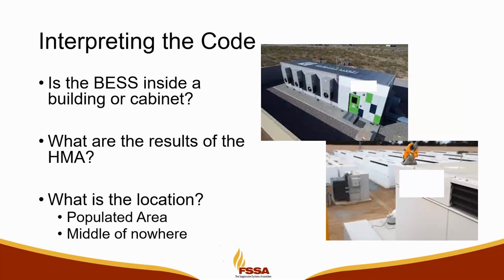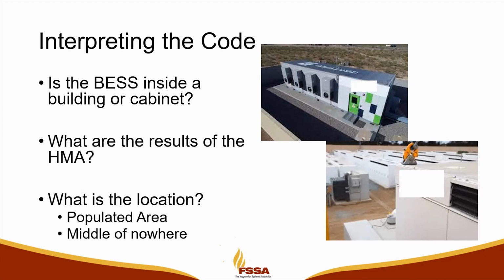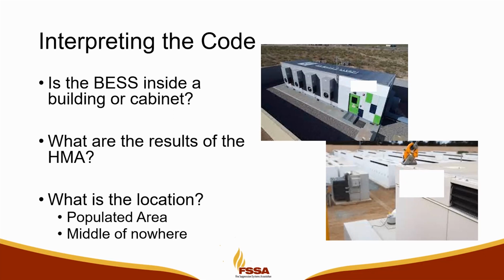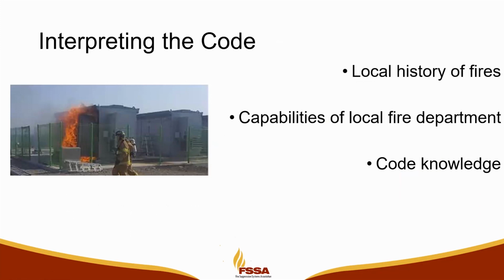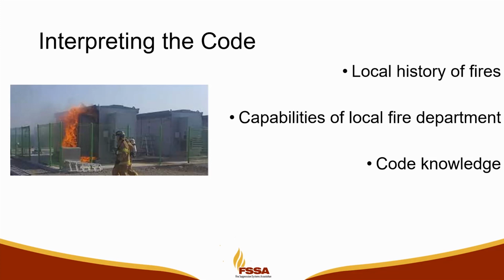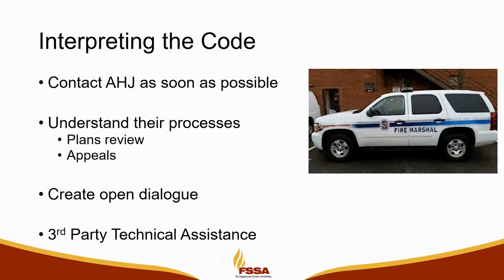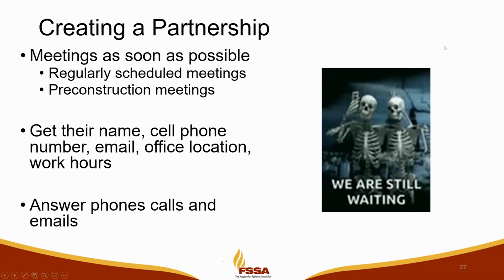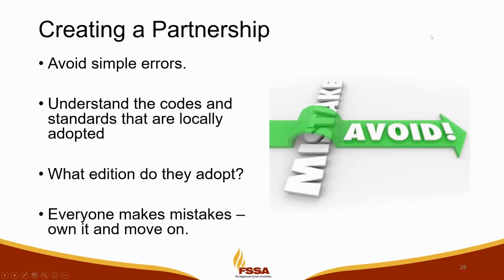NFPA 855 Series: How to Work with Your AHJ on an HMA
FSSA Series: NFPA 855 Standard for the Installation of Stationary Energy Storage Systems by Brian Scholl, Deputy Fire Marshal of the the Phoenix Fire Department

The Fire Suppression Systems Association (FSSA) is the leading authority and advocate of special hazard fire protection.